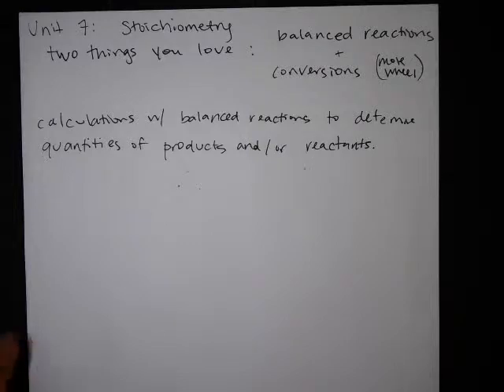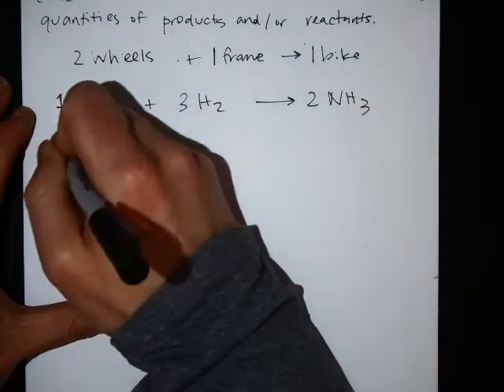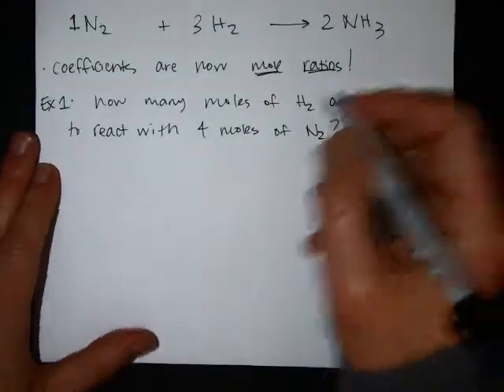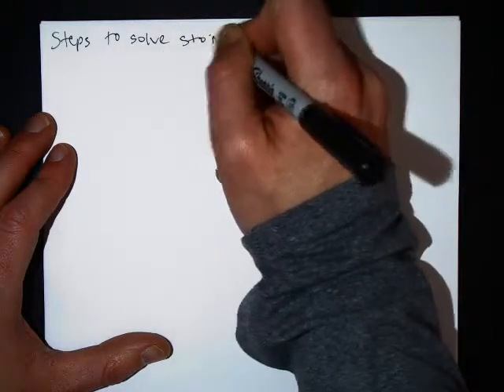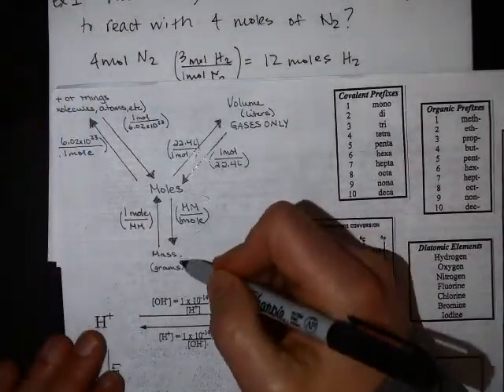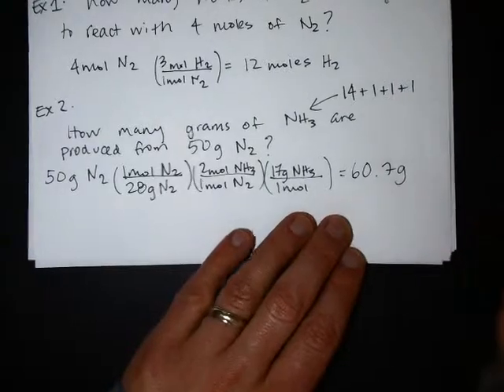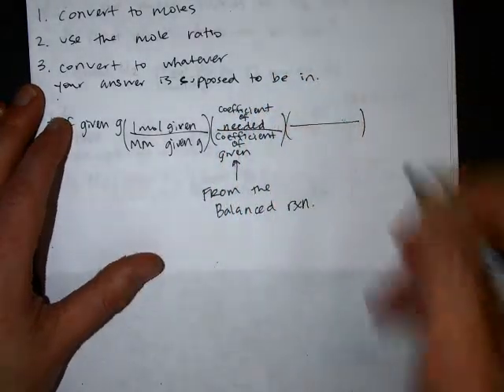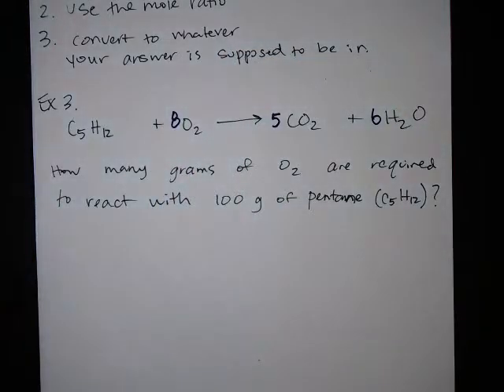Stoichiometry & Mass-Mass Problems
What is stoichiometry?  Some common mass mass applications